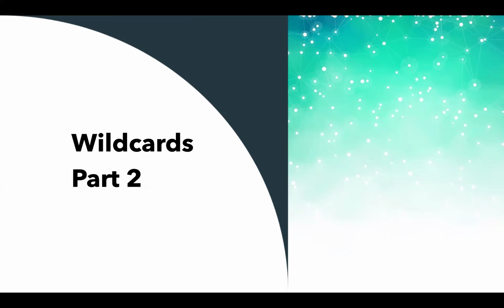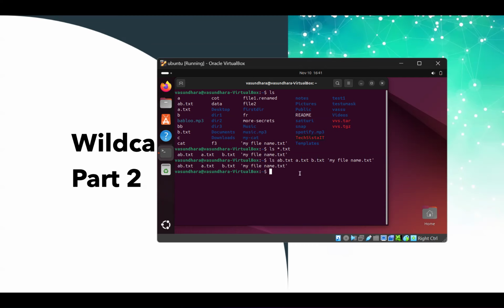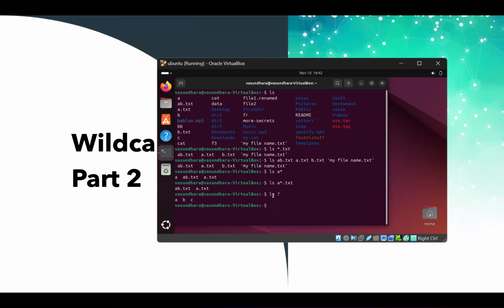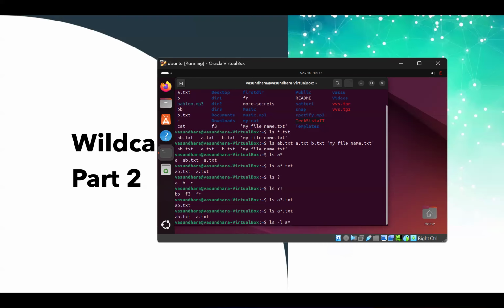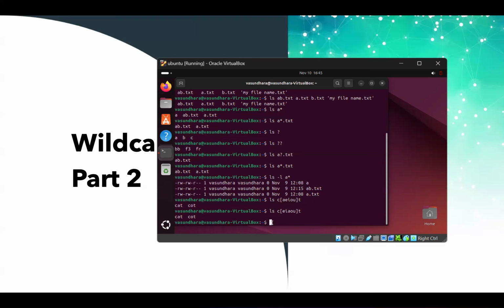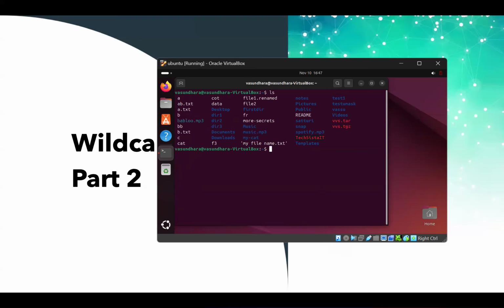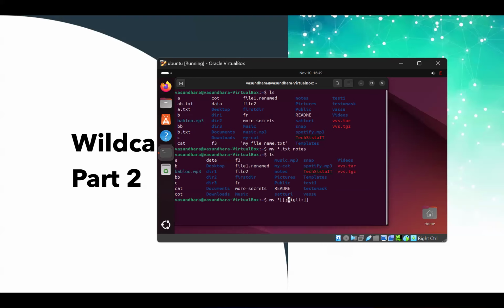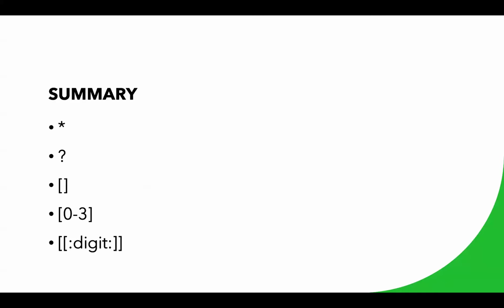Wildcards Part-2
In this tutorial, you'll learn how to use wildcards in Linux to efficiently manage files and directories. Wildcards allow you to perform complex file operations with minimal effort, making them a powerful tool for system administrators and developers. We'll cover different types of wildcards, their use cases, and practical examples to boost your command-line productivity.